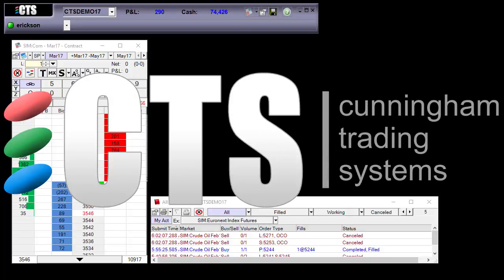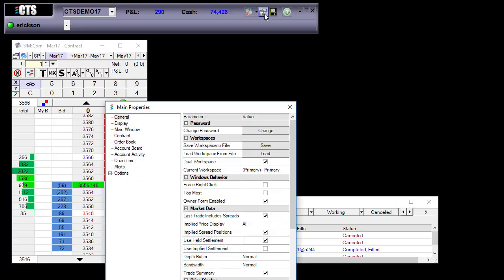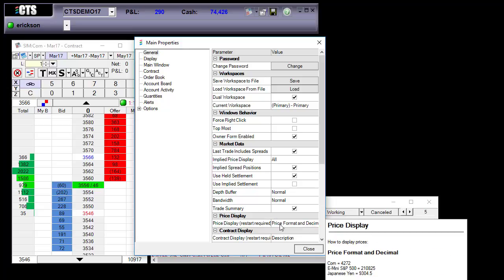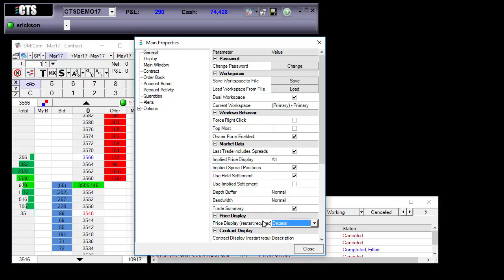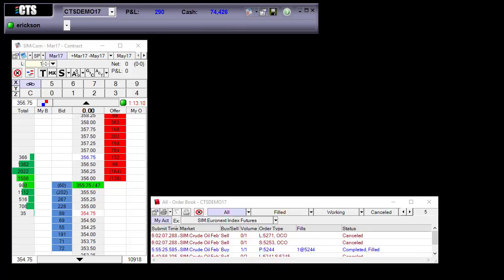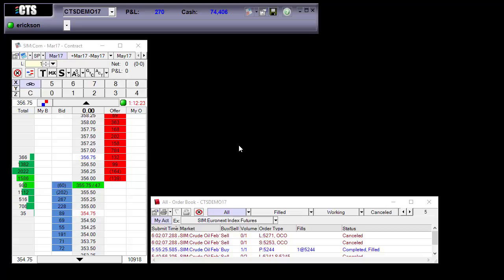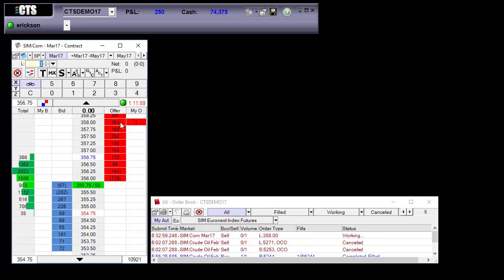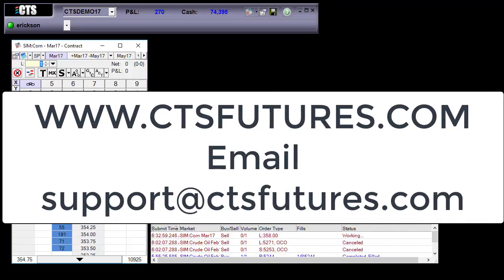Change the Price Display